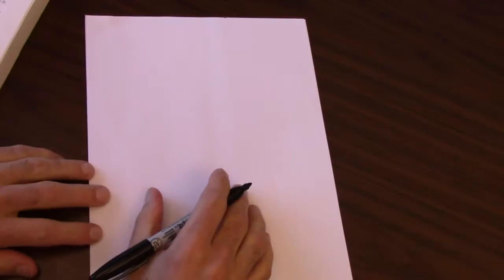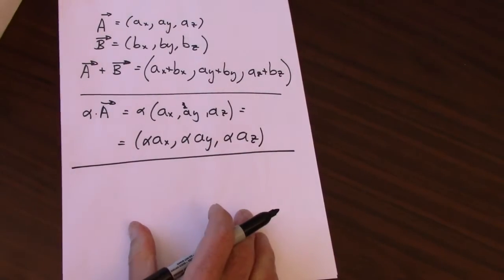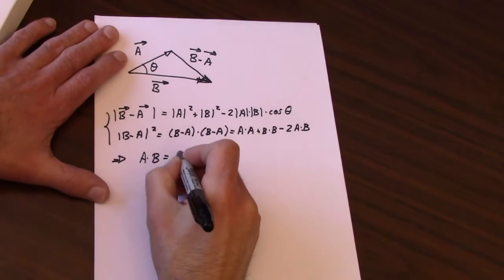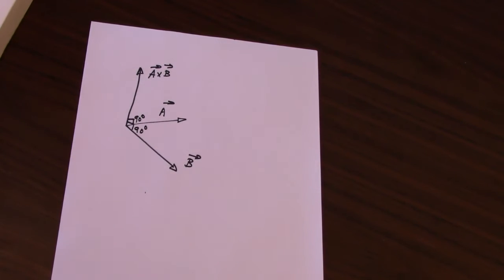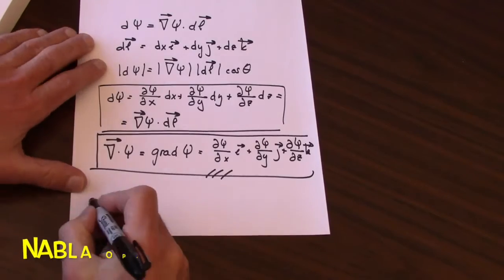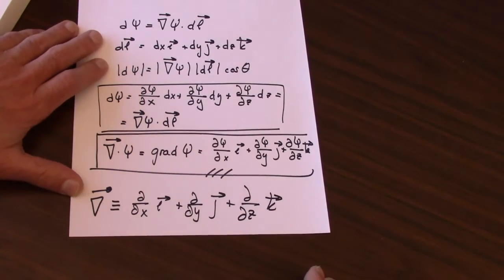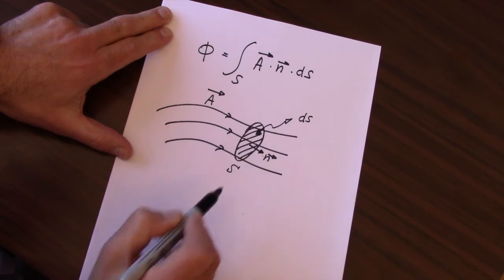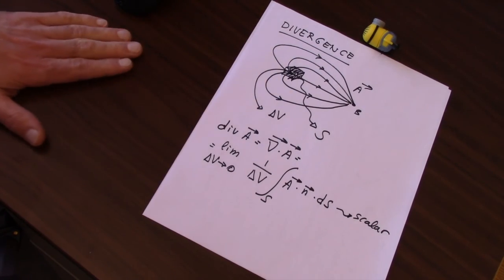Vector Analysis (E & M)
Vector analysis: scalars, vectors, gradient, divergence, flux, curl.